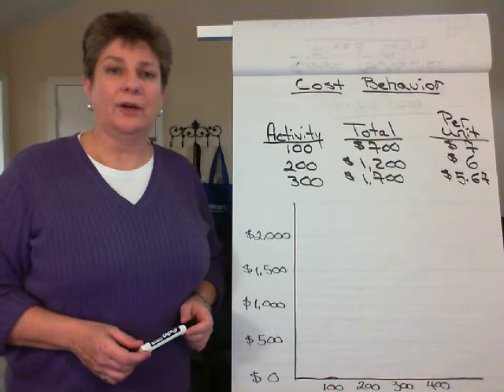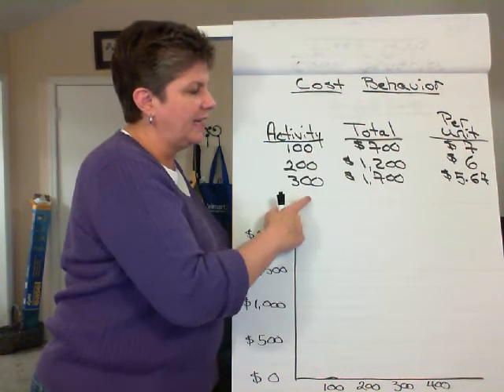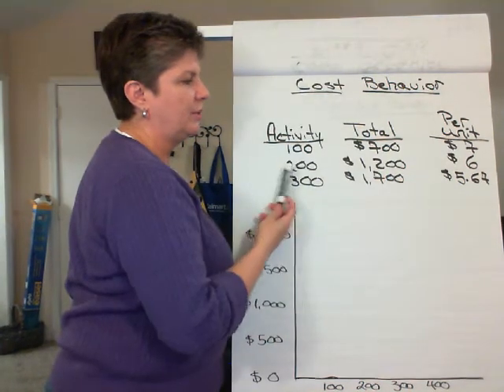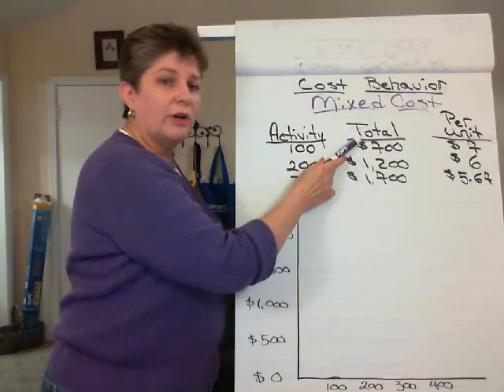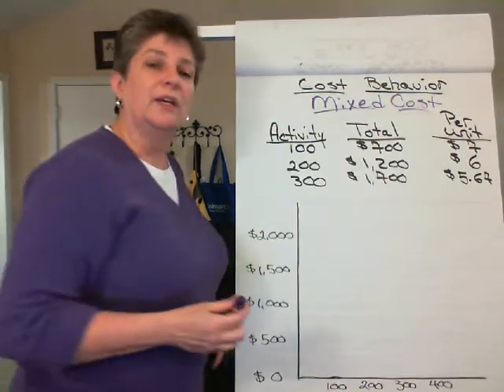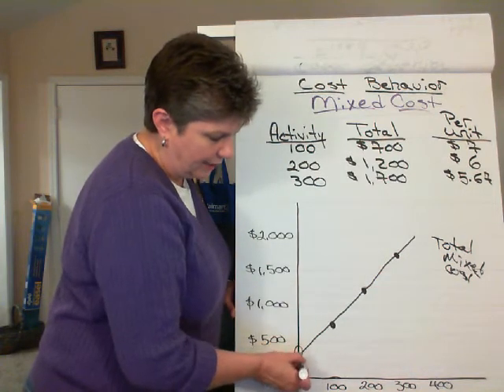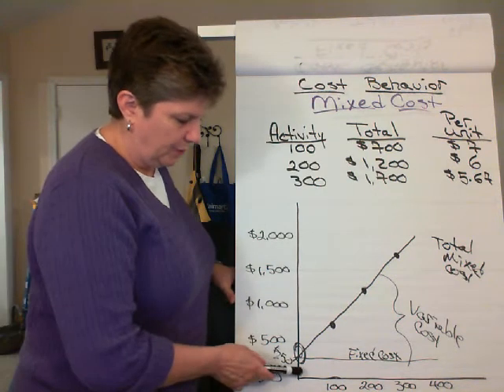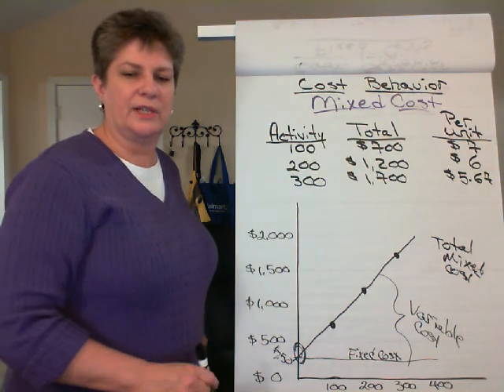VII. C. Cost Behavior: Mixed Costs.wmv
Example and Graph of Mixed Costs